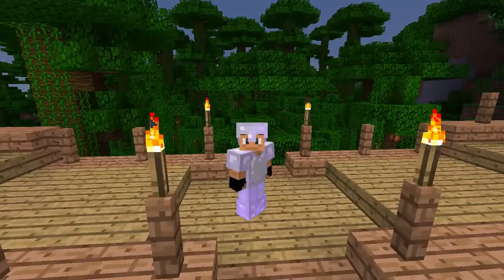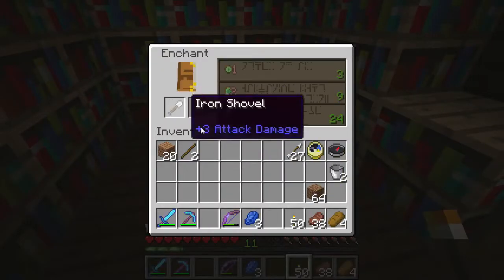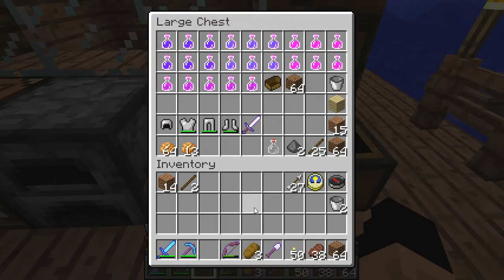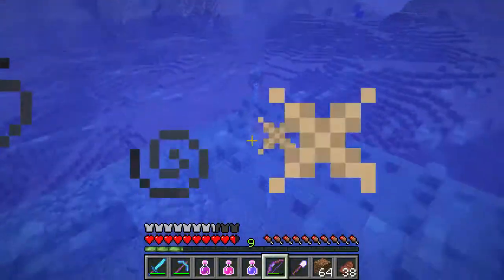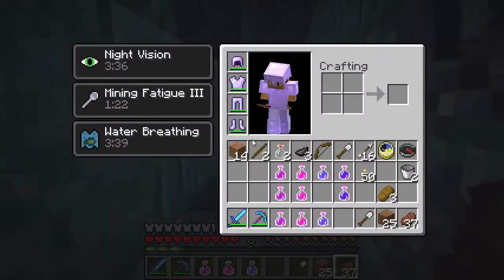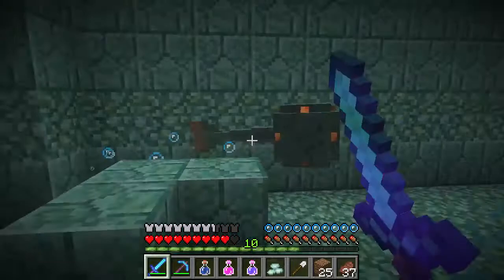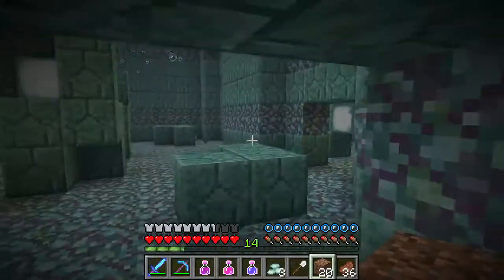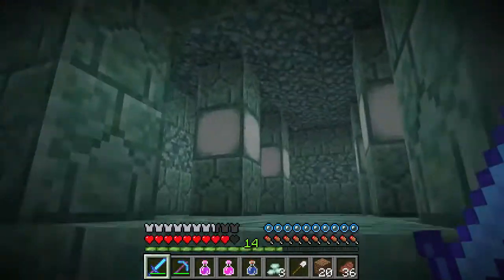Back to Basics Ep.29 | Minecraft 1.8.1 | ATTACK ON THE MONUMENT Part 1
In this episode we attack the ocean monument!

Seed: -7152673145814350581